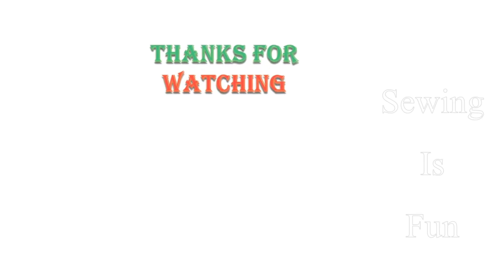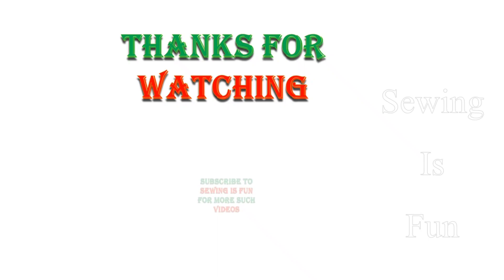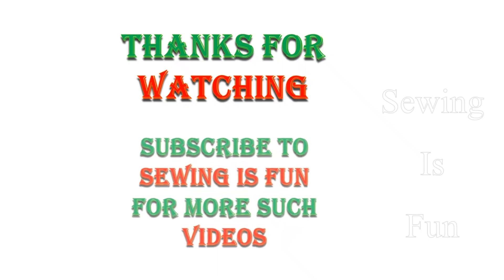Reuse scarp fabric to make yoke pattern kurti,leftover fabric kurti,refashion old clothes,refurbish